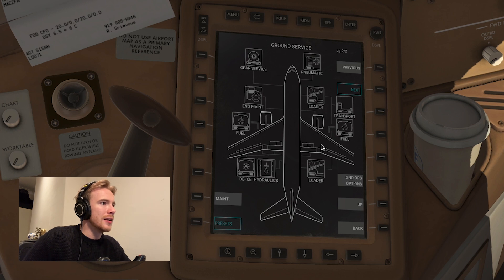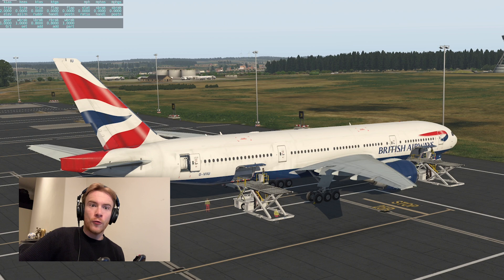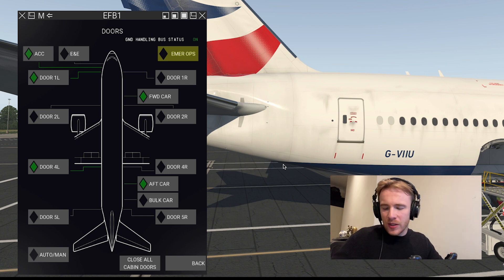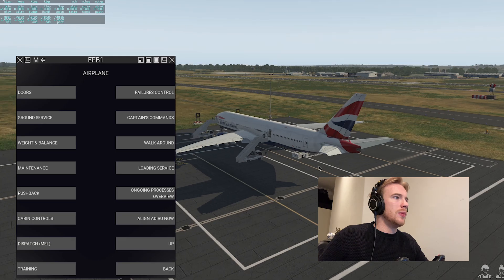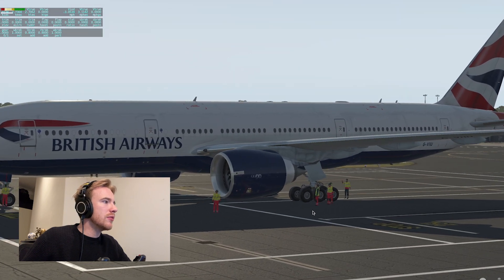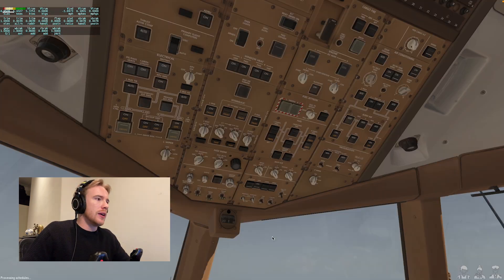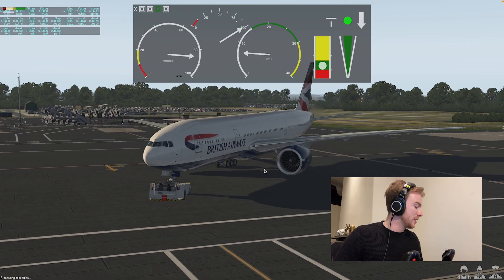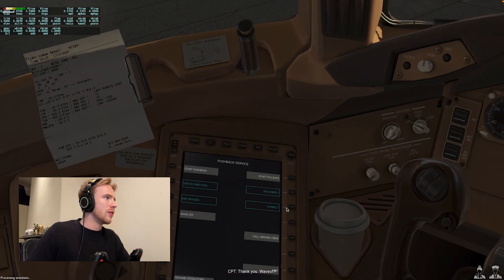Part 1: FlightFactor 777 Tutorial | DRIVING the PUSHBACK TUG!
Part 1 of my full FlightFactor Boeing 777-200ER tutorial in X-Plane 11!

In this video, I guide you through a complete cold and dark startup procedure for the Boeing 777, using the FlightFactor 777-200ER in X-Plane 11. We cover electrical power-up, aligning the IRS, setting up the FMC, configuring the overhead panel, and preparing the aircraft for pushback.

Plus, I demonstrate a unique feature that lets you manually drive the pushback tug — a fun and immersive addition for flight sim enthusiasts!

This tutorial is ideal for beginners learning the 777 startup process, as well as more experienced pilots looking to explore FlightFactor’s features in X-Plane 11.

📌 What’s included:

Cold & dark startup procedure
FlightFactor 777-200ER systems setup
FMC configuration tutorial
Manual pushback tug driving